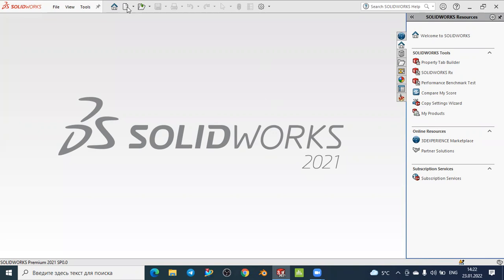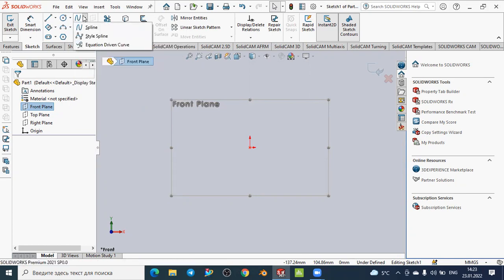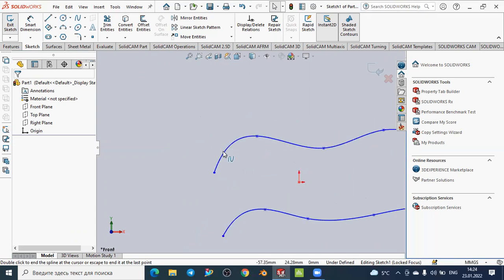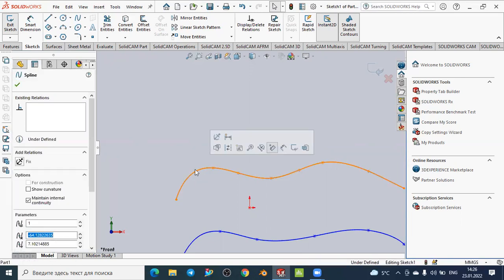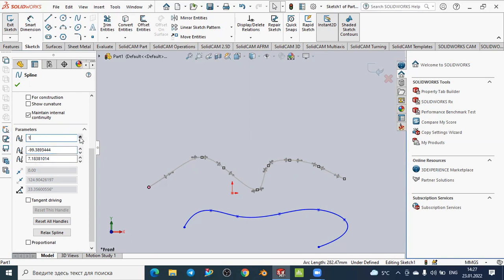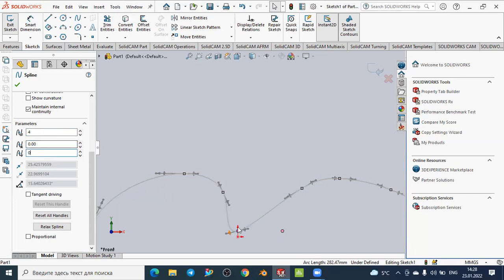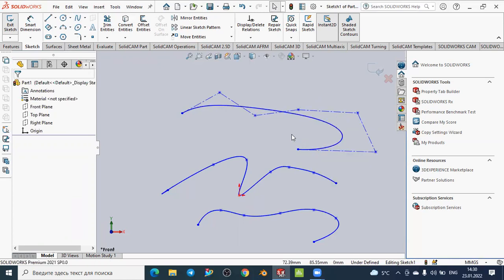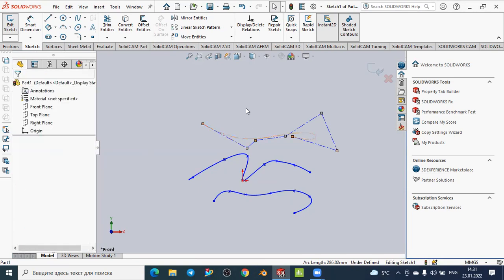Solidworks: (English) DAY_4: Sketch solver.Spline line command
In this tutorial you will learn how to use spline line command in Solidworks. Its control points and control and change the shape of the spline line